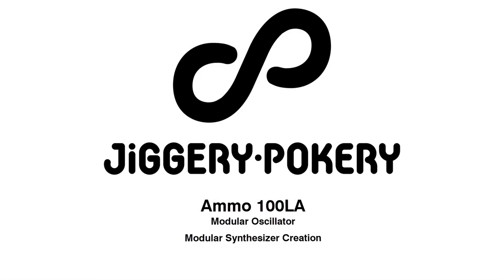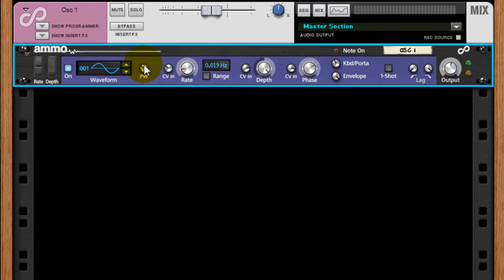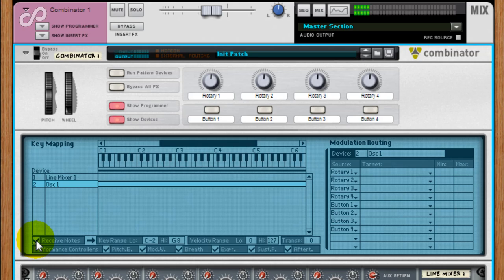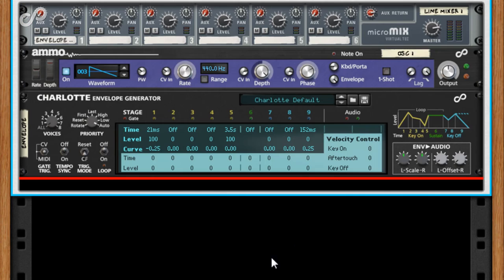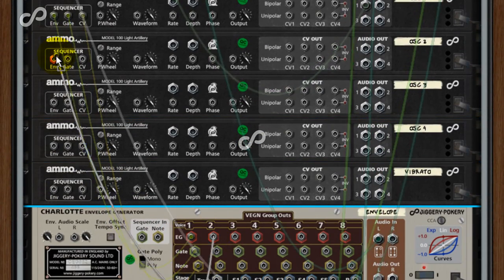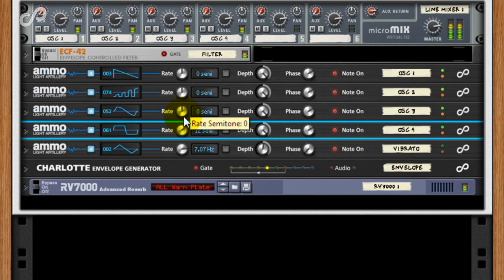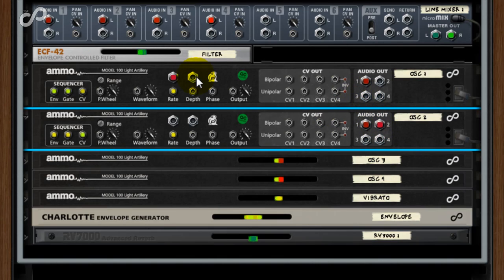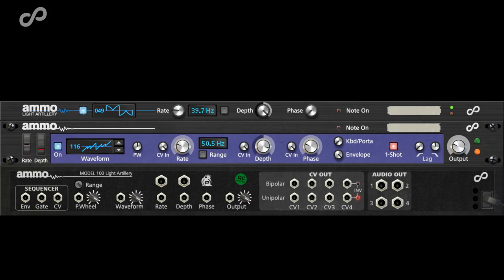Ammo 100LA as a Modular Synth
Jiggery-Pokery takes a more in-depth look at the Ammo 100LA Modular Oscillator for Reason, and shows you how to build a simple four-voice monophonic or polyphonic patch.